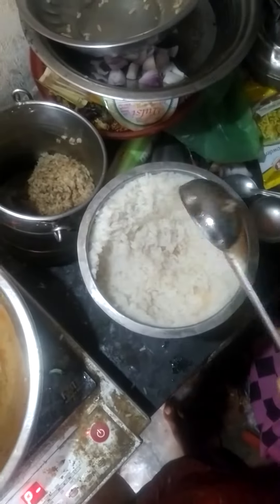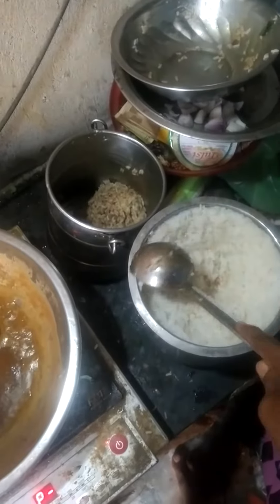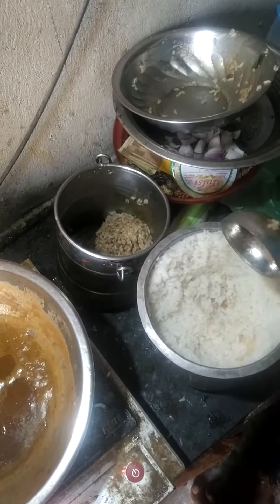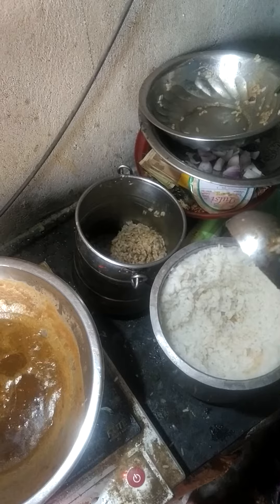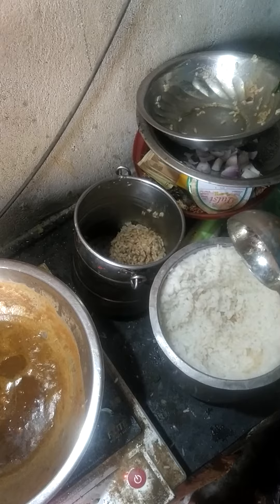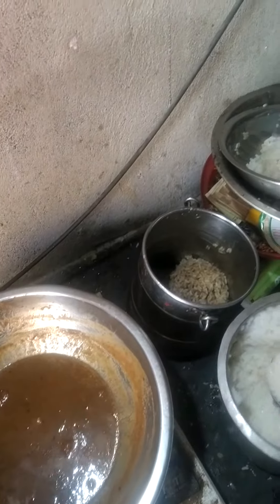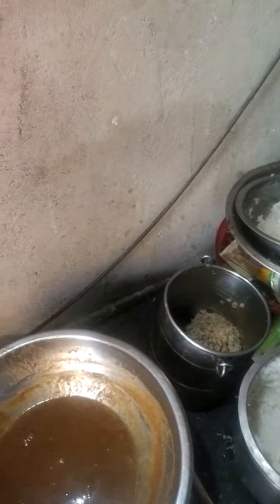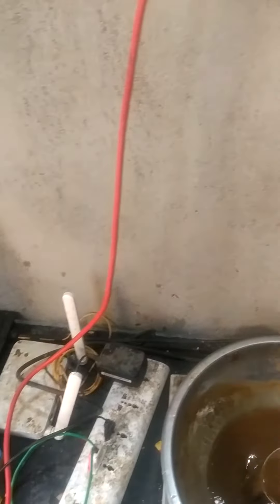continously watch the preparation of lemon rice எலுமிச்சை சாப்பாடு தொடரும்(4)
k ow ,understand apply while ,cooking